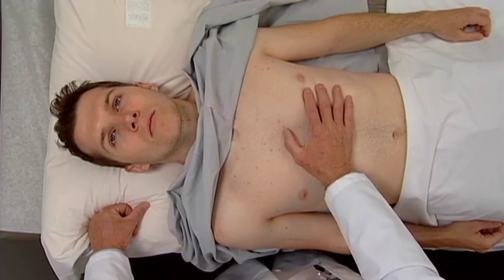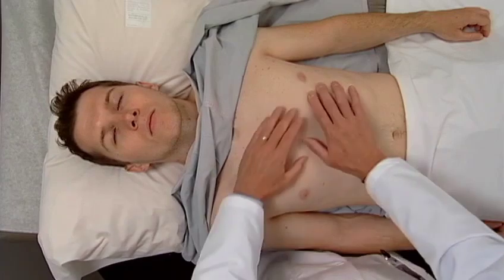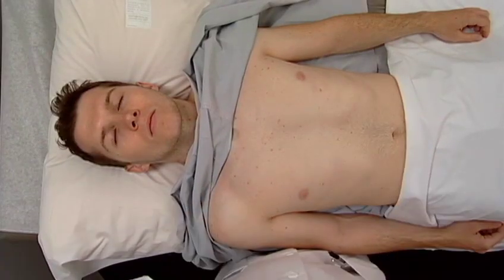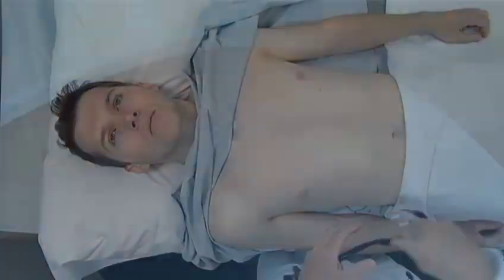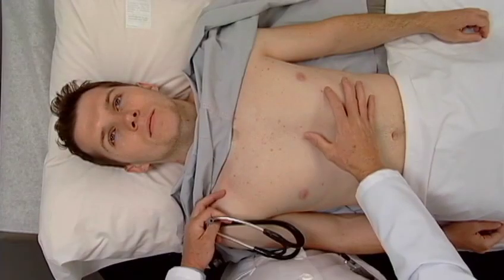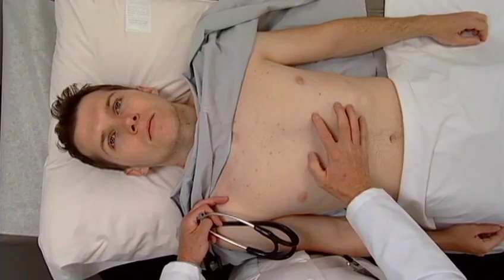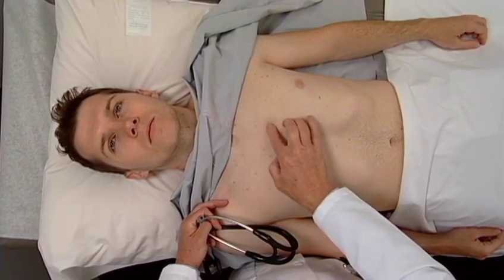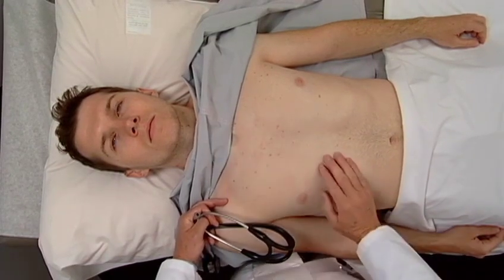DeGowin's Diagnostic Examination - Examination of the Chest and Major Vessels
Rib Cage, Thoracic Musculature, Lungs, Pleura, Heart, and Precordium

00:11 Introduction and Landmarks of the Anterior Chest
05:26 Inspecting Landmarks on the Back
09:03 Introduction to Techniques for Examination of the Thorax
12:39 Percussion of the Chest
15:09 Examination for Fremitus
19:15 Examining Chest Expansion from the Back
20:55 Auscultation Posterior and Anterior
27:36 Landmarks and Percussion of the Anterior Chest
44:49 Auscultation for Aortic Insufficiency
46:56 Examination of the Arteries of the Arm
48:22 Performing an Allen Test of Circulation to the Hand